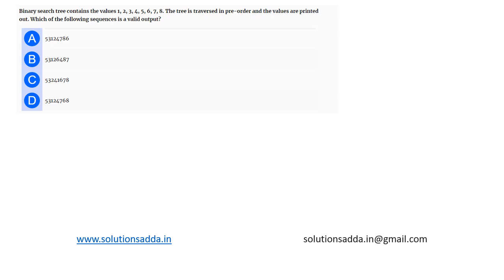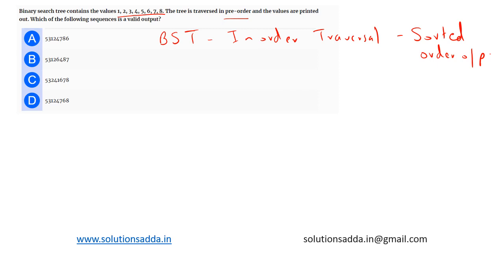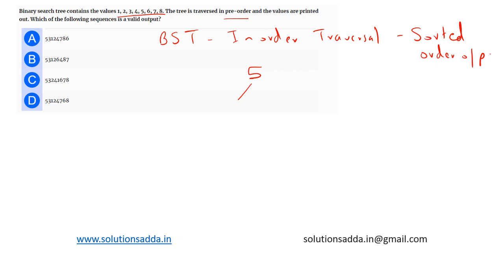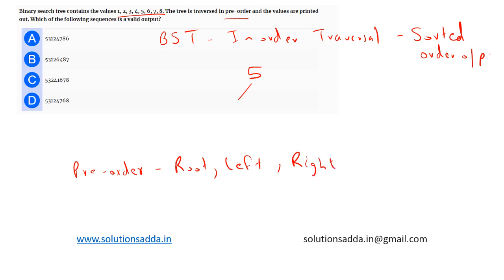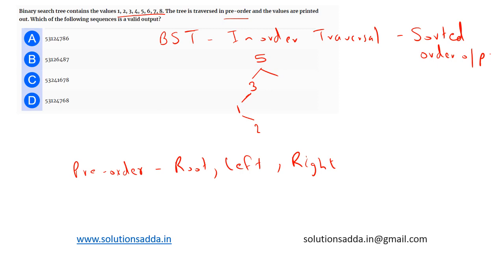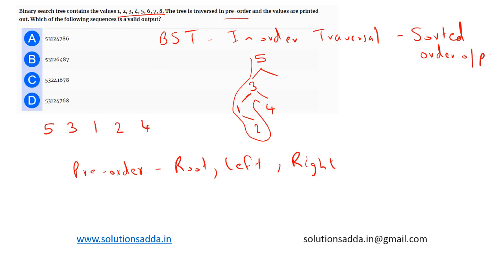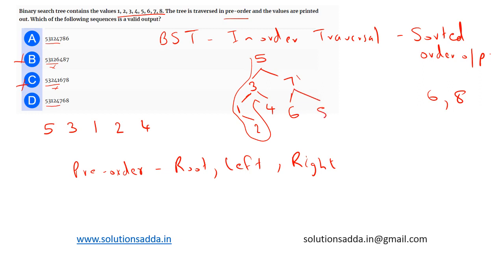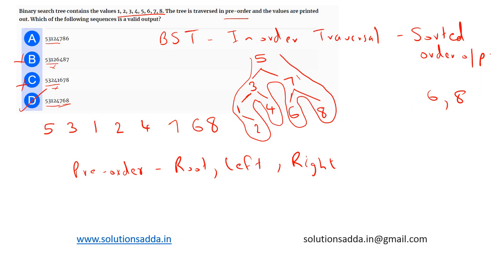NIC NIELIT SCIENTIST-B 2020 | DS | BINARY SEARCH TREE | SOLUTIONS ADDA | NIC TEST SERIES | NIC PYQS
NIC NIELIT SCIENTIST-B 2020 Q49:  Binary search tree contains the values 1, 2, 3, 4, 5, 6, 7, 8. The tree is traversed in pre-order and the values are printed out. Which of the following sequences is a valid output?